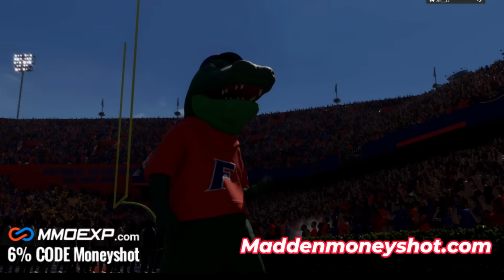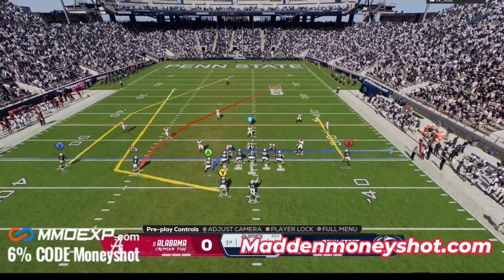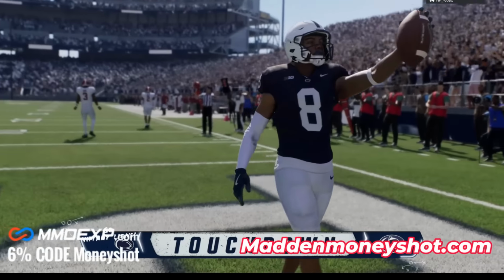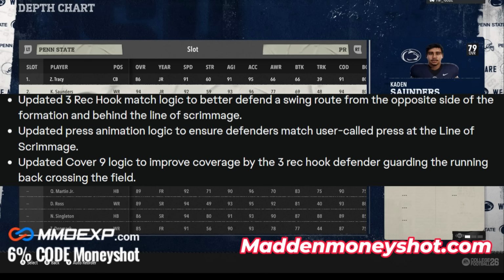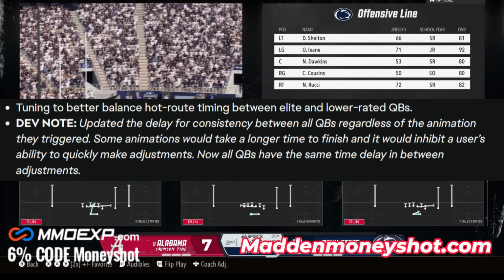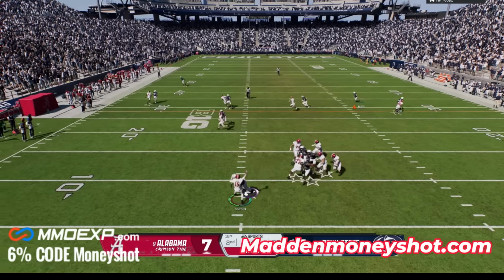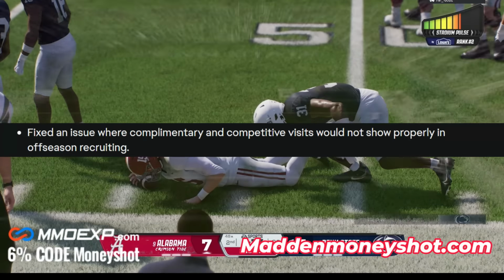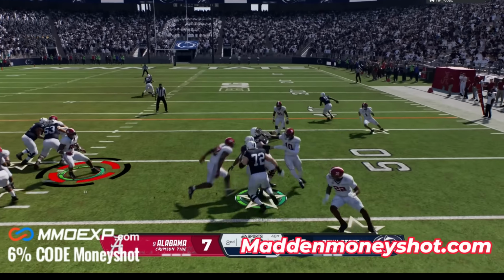EA Just Made A HUGE Update to College Football 26!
►Save 6% on Cheap CFB 26 Coins using my code "Moneyshot"
►Save 6% on Cheap Madden 26 Coins using my code " Moneyshot "

0:00 College Football 26 Gameplay Highlights
1:28 Pass Blocking
4:23 Catching Nerfed
4:58 Defense (Hook Zones)
7:15 56 Player Glitch?
7:32 Run Game
8:10 Hot Routes & Audibles
9:06 Free Form Passing
9:16 Run Defense Buffed
9:37 Celebrations
9:51 New Coaching Adjustments
10:07 AI Logic
10:28 Special Teams
10:54 Road to Glory
11:27 New Equipment & Uniforms
11:58 New Presentation, Songs, Intro & Commentary
12:37 Dynasty